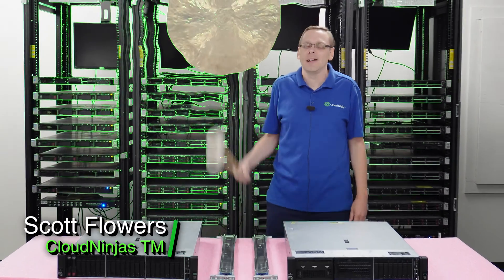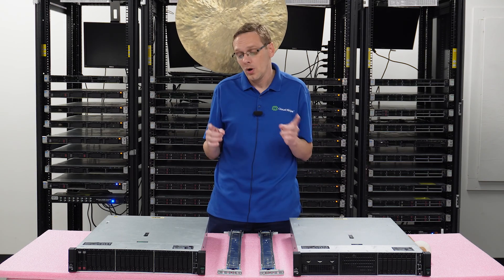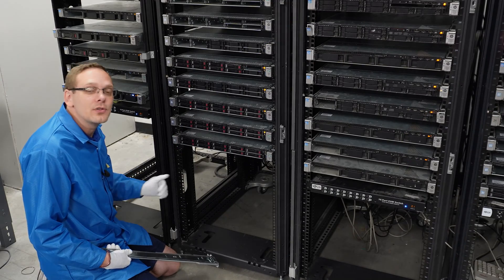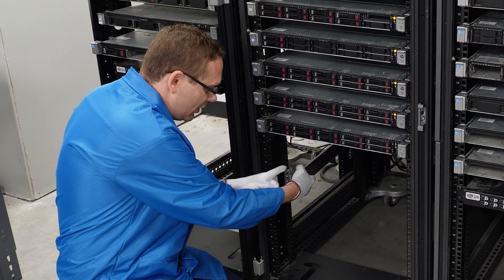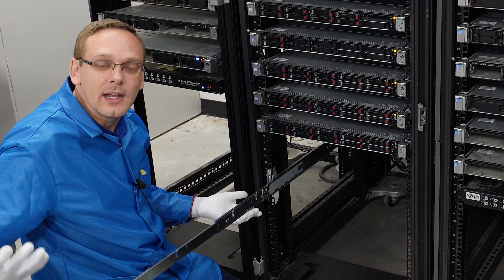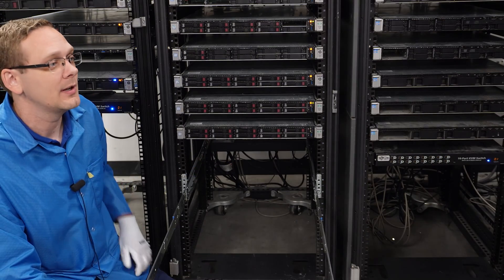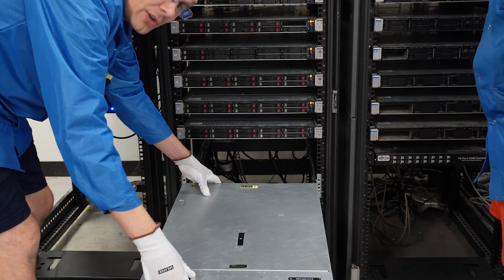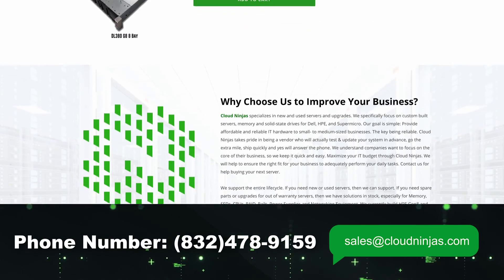HPE ProLiant DL380 Gen10 | How To Rack a Server | Server Racking | Sliding Rails | Rackmount Server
HPE ProLiant DL380 Gen10- This video is a continuation in our HPE ProLiant DL380 Gen10 video series.  We will show you How to Rack your HPE DL380 Gen10 rackmount server.  Cable management will not be demonstrated in this video.   We will simply be installing the sliding rails and putting the server into a rack.  This video series includes:

This will be a very short and simple tutorial.  We will attach a pair of sliding rails to our rack and then we will physically install our DL380 Gen10 onto the rails.  Main obstacle - just make sure you line up your rails in the same spot within the rack.  There is also a blue button on the side of the rail that need to be pushed to unlock and slide back into the rack.  Again, this is a very simple video, but we wanted to make sure we covered all major aspects of the DL380 Gen10, including rails and rack mounting.  We also stock a ton of rail kits so please let us know if you are looking to purchase rails.

Do you want to buy a refurbished HPE ProLiant DL380 Gen10 server? You can custom configure your own server. We have 8 Bay LFF, 12 Bay LFF, 8 Bay SFF, 16 Bay SFF, and 24 Bay SFF systems in stock.